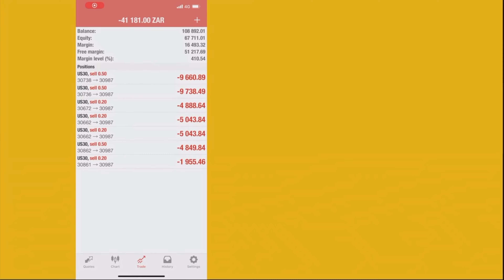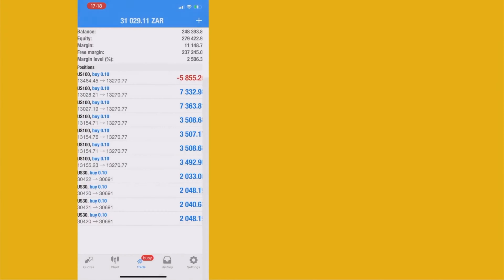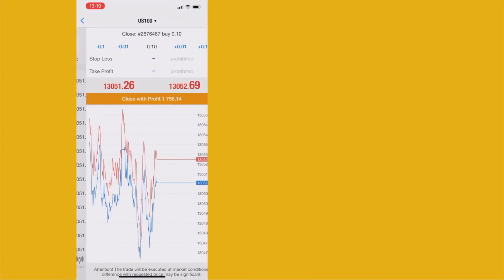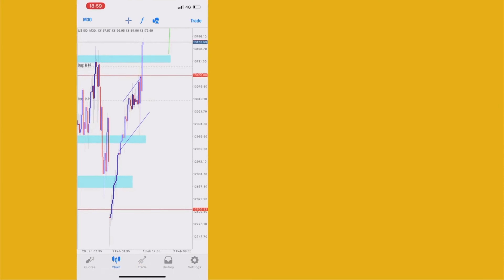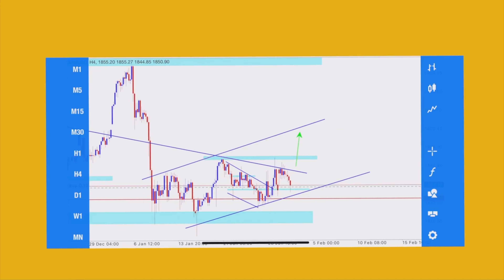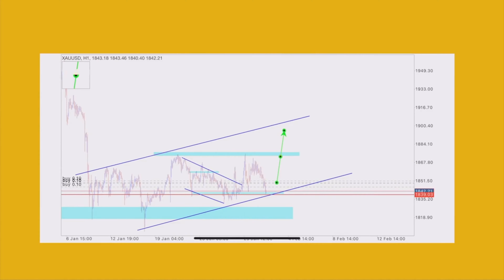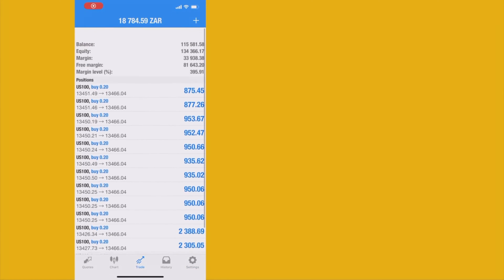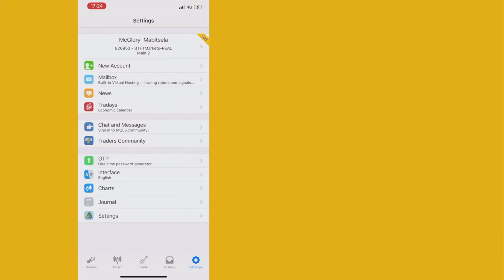Good Risk Management Scalping Trends In Trends Channel Strategy Forex Trader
Instagram: Lindstrom Atilio Da costa
send me your matatrader 4 or 5 account on my instagram,
and I can flip your account with daily profit.
Forex Breakout
Following Trend And Understanding The Market Behavior
Simplest Way To Stay On Top, To Be Systematic, And In Control Of Each Action That Is Taken.

How To Follow The Trend, Understanding Market Behavior And How To Trade Aggressively Using Proper Risk Management.

How To Caught 180 Pips On Gold Trading Forex.
MAKING 100K IN A DAY TRADING CURRENCIES PAIRS